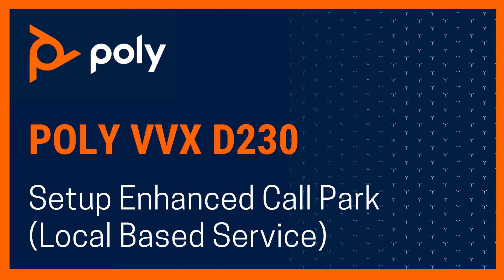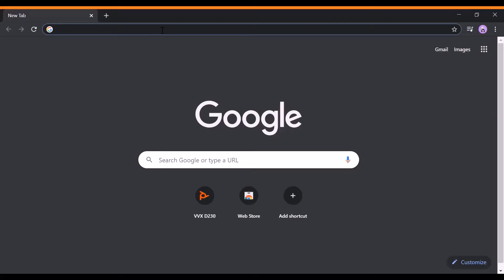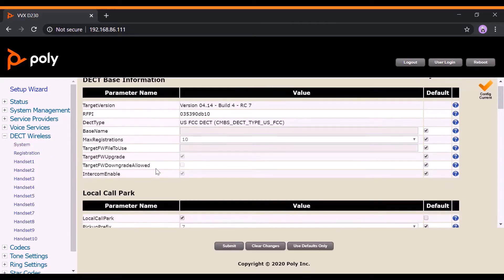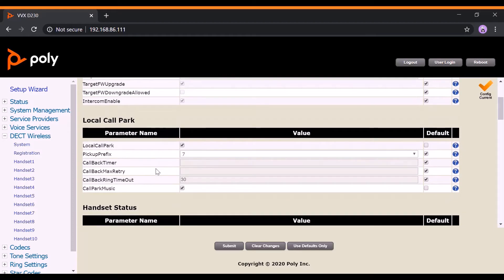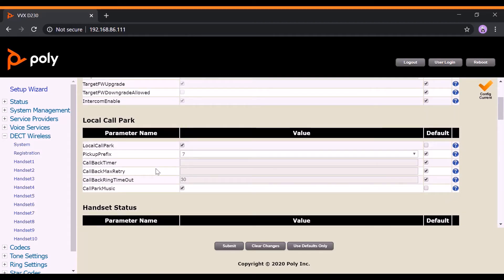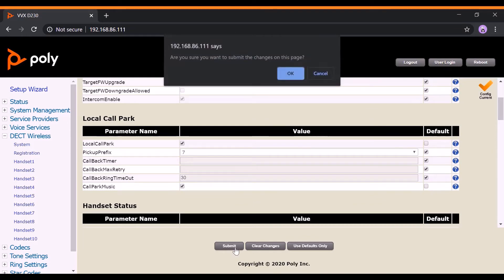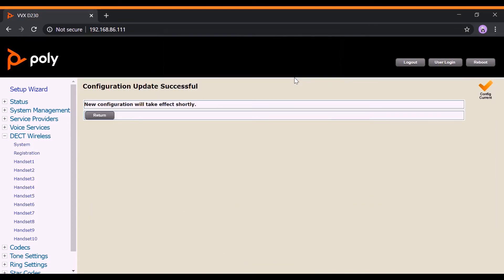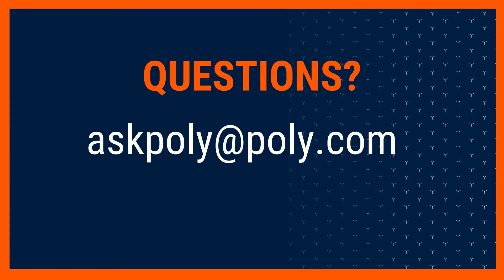Poly VVX D230 Local Call Park Setup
In this video tutorial, we will show you how to setup your VVX D230 with its amazing local call park feature.